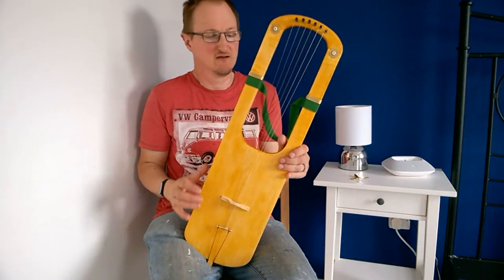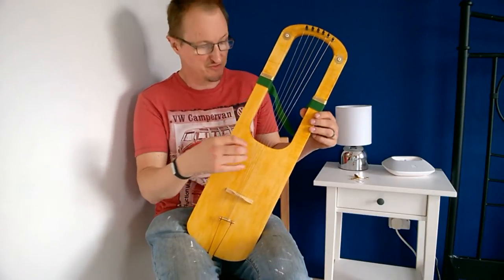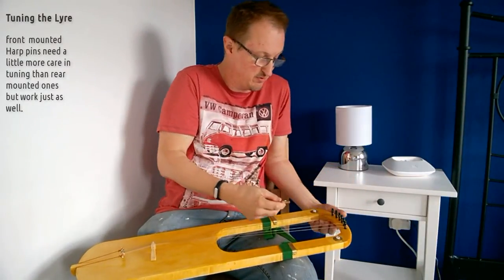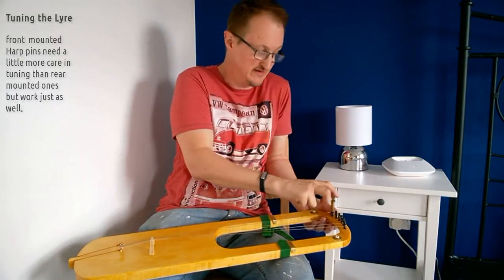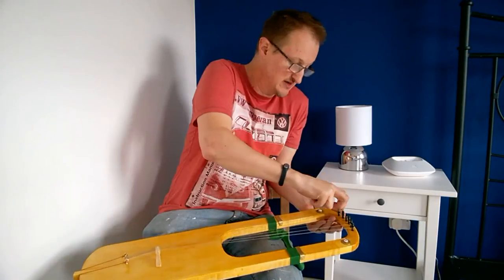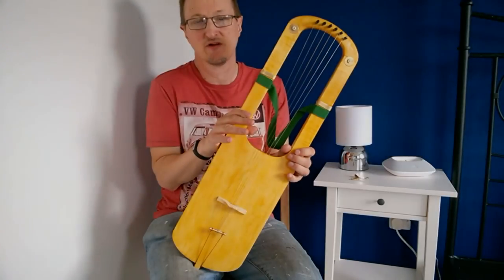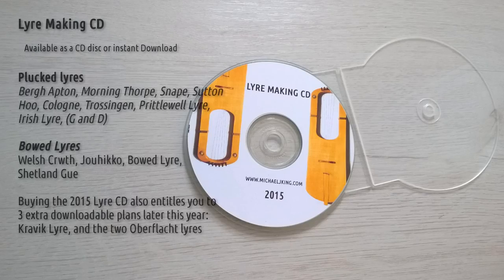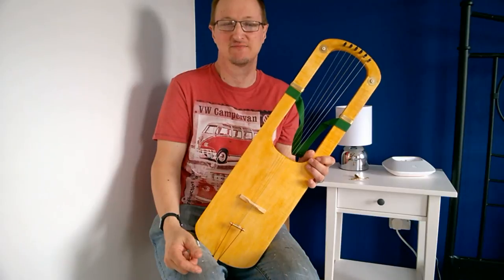Wire Strung/Irish Lyre in D minor Tuning by Michael J King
Video recorded on a Nokia Lumia 730